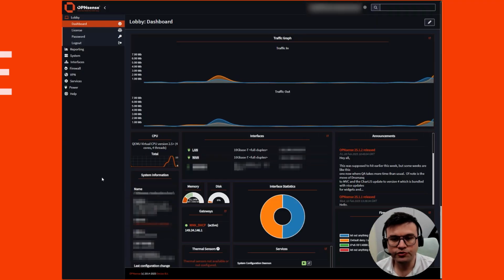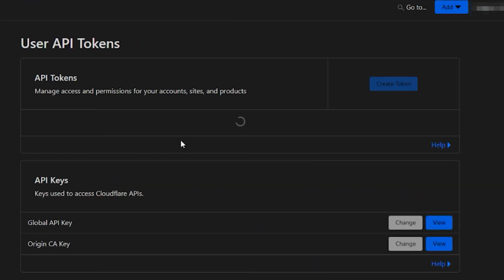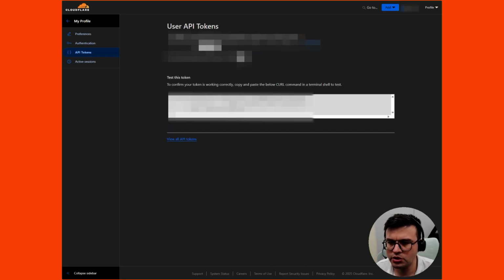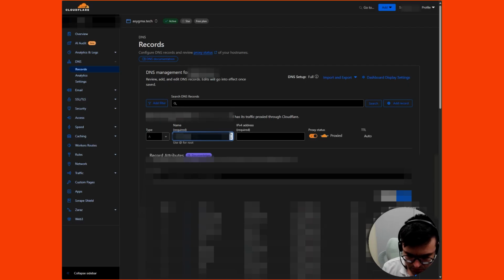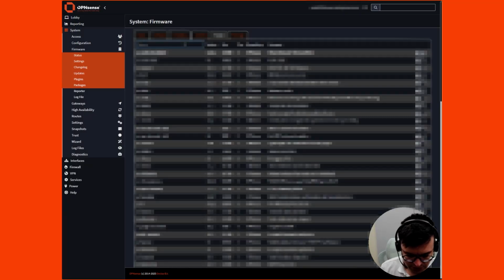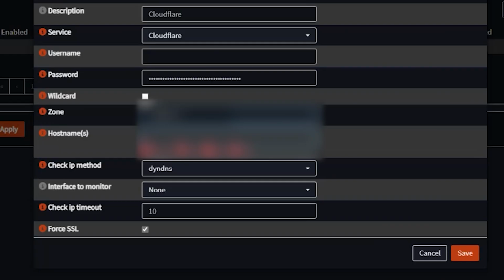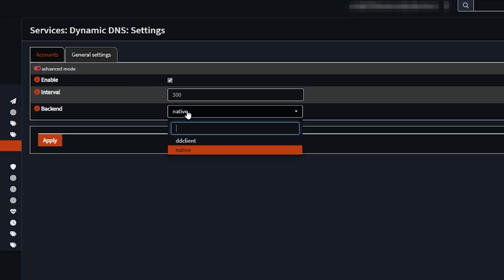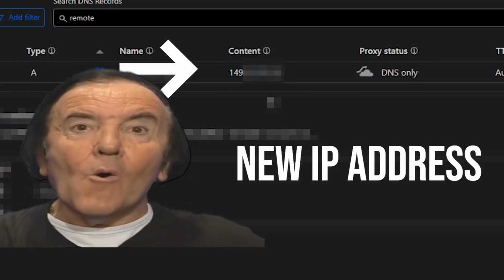OPNsense Cloudflare DDNS | Quick Tutorial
Tired of dealing with changing IP addresses? Here’s how to fix it.

In this video, we show you step-by-step how to configure OPNsense Dynamic DNS with Cloudflare using the DDclient plugin. This setup automatically updates your DNS records whenever your dynamic IP changes, keeping your services accessible without the hassle.

✅ In this guide, you’ll learn:

How to create an API token on Cloudflare

How to configure DNS records properly

How to install and set up the Dynamic DNS (DDclient) plugin in OPNsense

How to link your firewall to Cloudflare to auto-update your hostname

How to verify if your setup is working correctly

💡 Need help setting this up for your business?
👉 Contact the Asygma team for expert IT support
🌐 asygma.tech